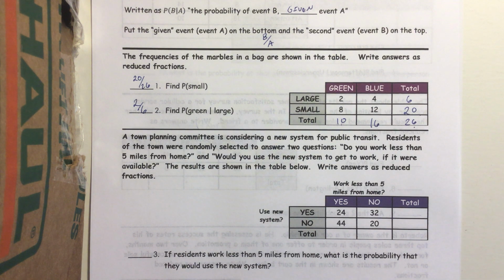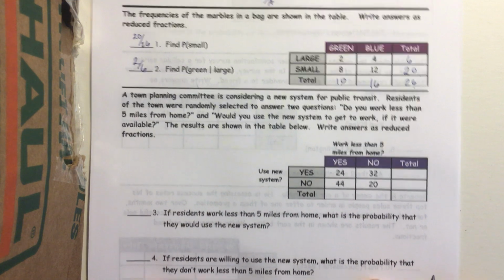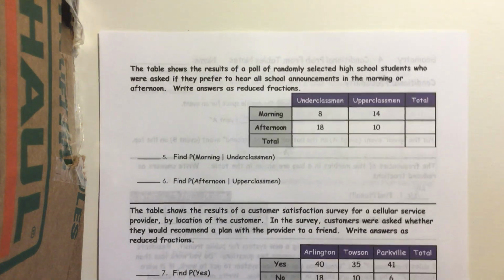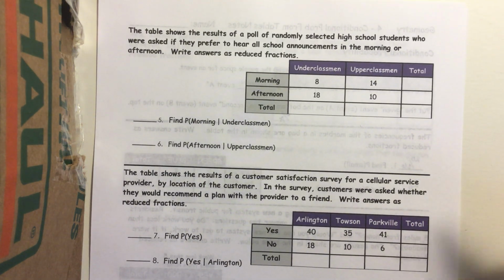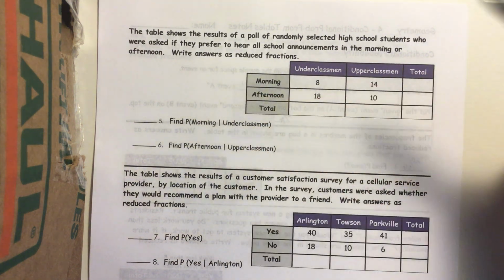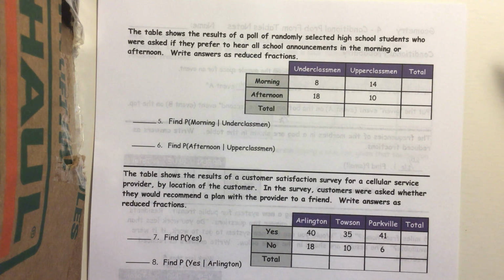Monday, 4/13 - Conditional Probability Notes